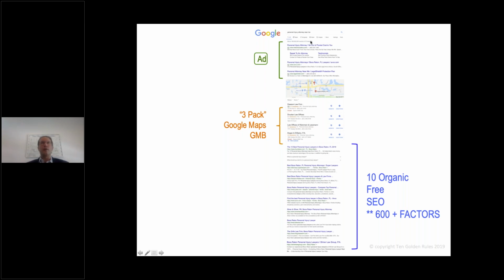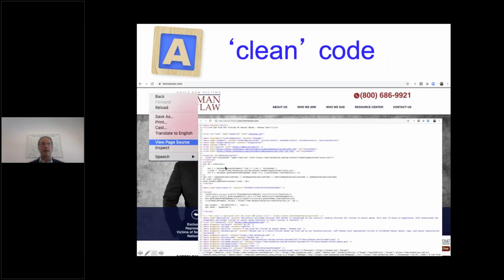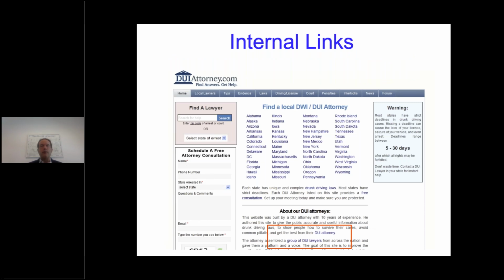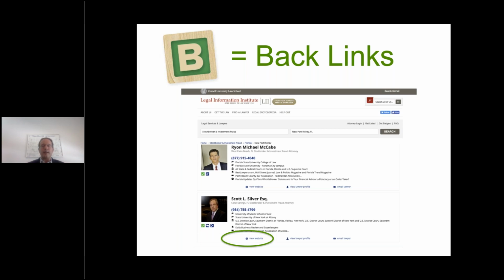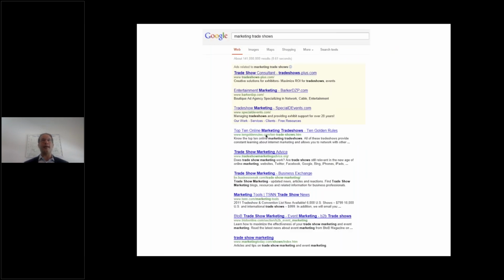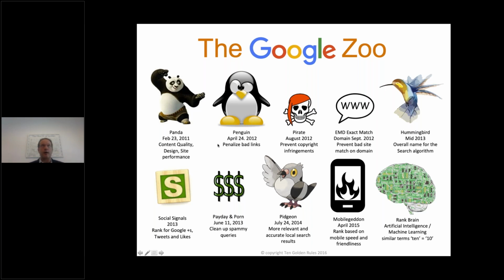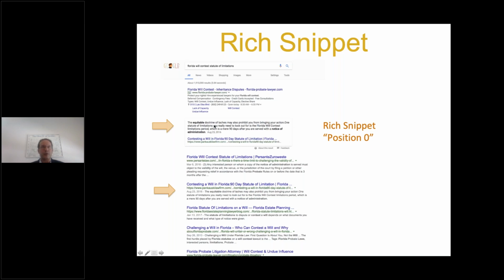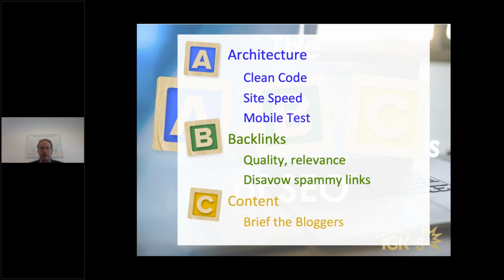ABC's of SEO | Ten Golden Rules Webinar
Want daily tips for marketing your law firm?

Jay Berkowitz presents the ABC's of SEO. This webinar will teach you how to optimize the architecture of your website, how to get backlinks, and how to write content that ranks in Google and gets converting traffic.